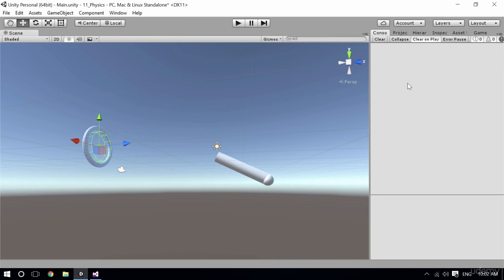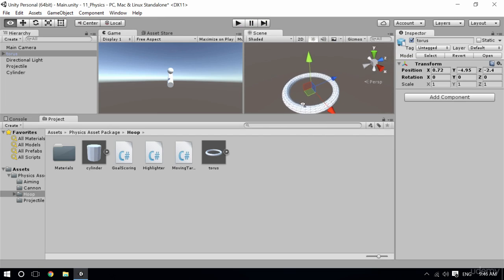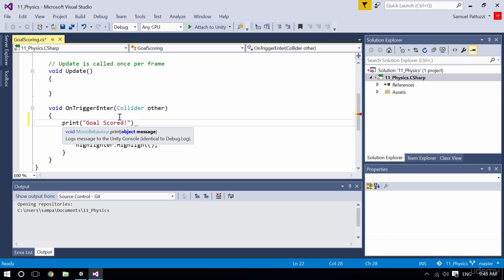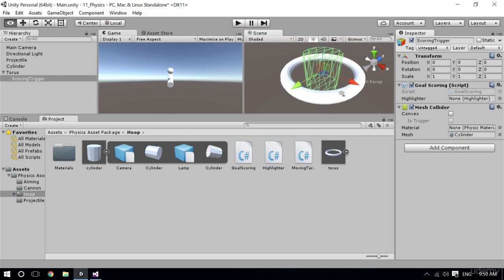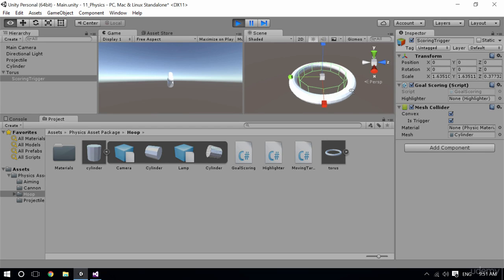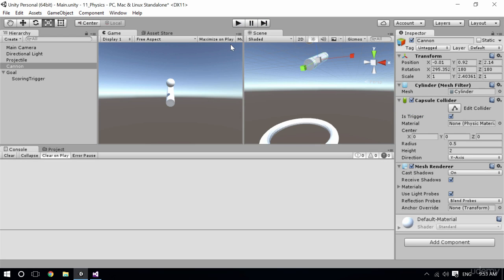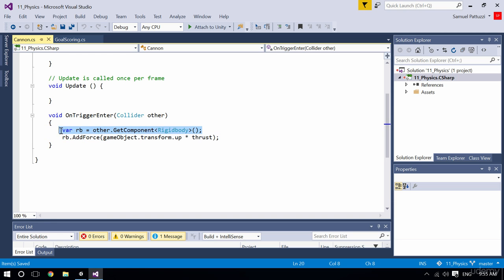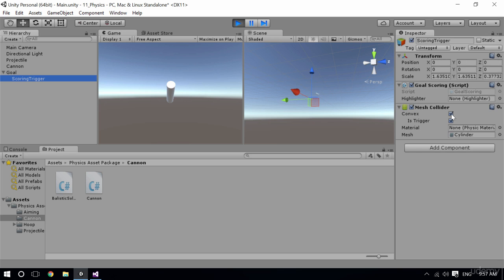3 Colliders Triggers and Mesh Colliders